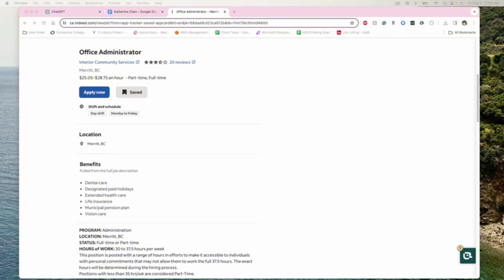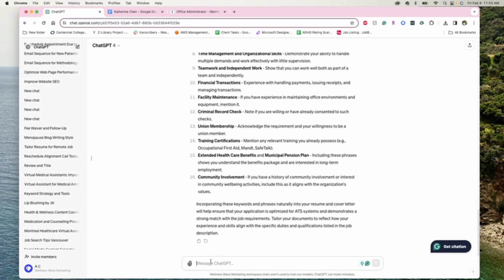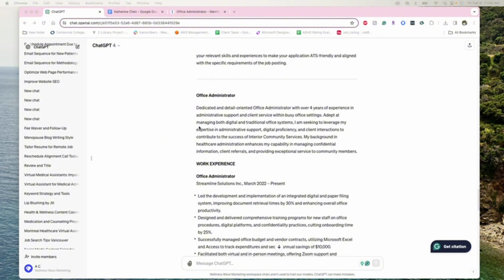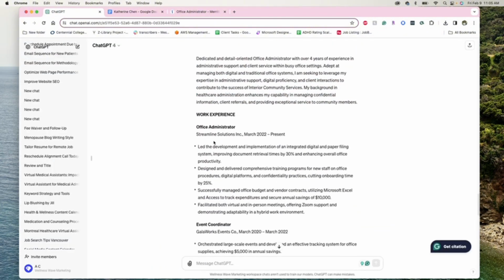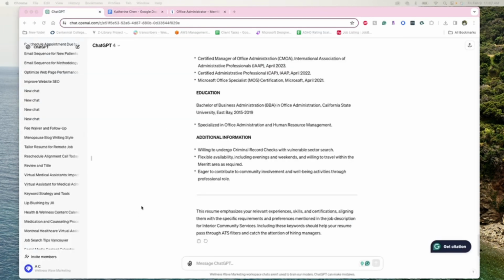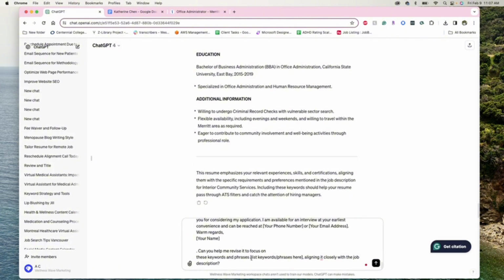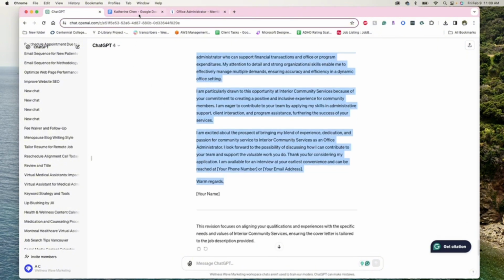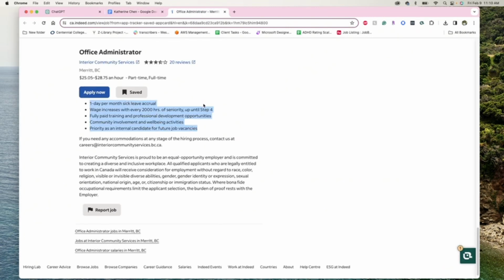How to use Chat GPT to write your Resume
Struggling to write your resume? Let ChatGPT do the hard work for you!

In this video, I’ll show you step-by-step how to use ChatGPT to create a polished, professional resume that stands out. Whether you’re starting from scratch or revamping your old resume, this guide will teach you how to:

Structure your resume like a pro ✨
Use ChatGPT prompts to highlight your skills and achievements 🧠
Optimize your resume for ATS (Applicant Tracking Systems) 🚀
💡 Perfect for job seekers at any stage!

📌 Don’t forget to grab my FREE resume template and start building your career today.